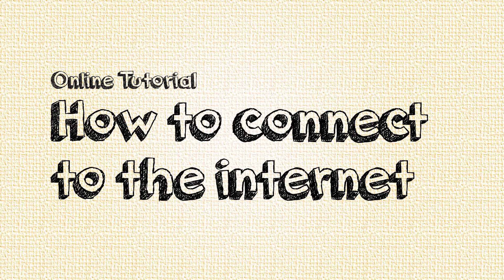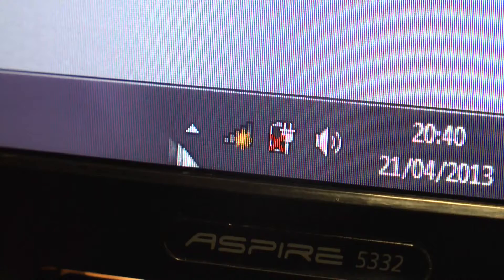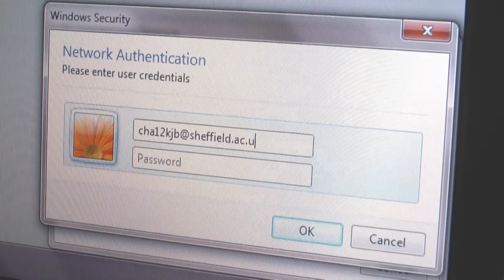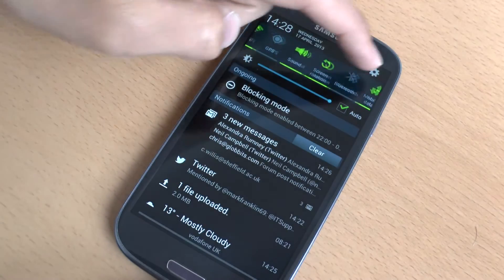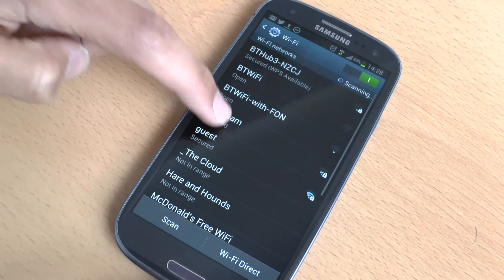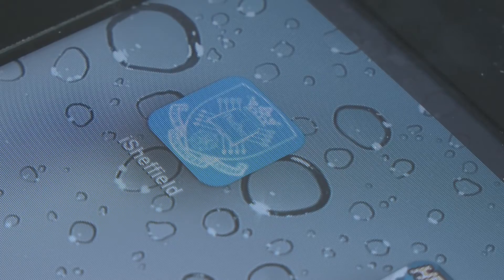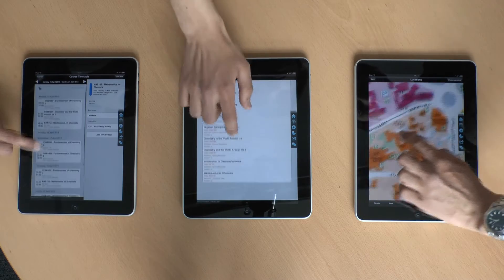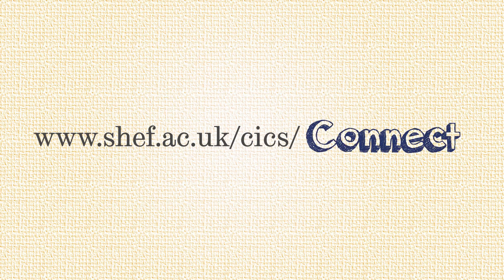How to Connect to the Internet at the University of Sheffield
An online induction video from CiCS on how to connect your laptop and mobile devices to the internet at the University of Sheffield.

Created by Kieran Bentley